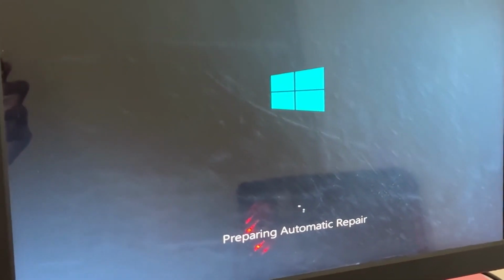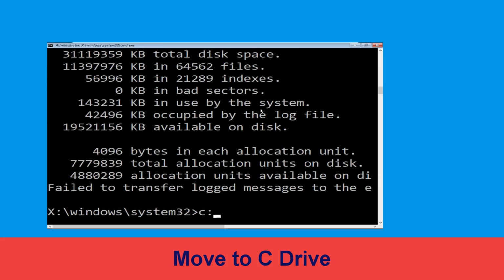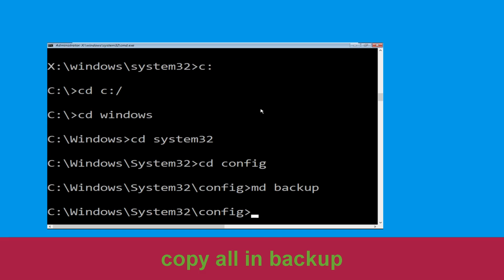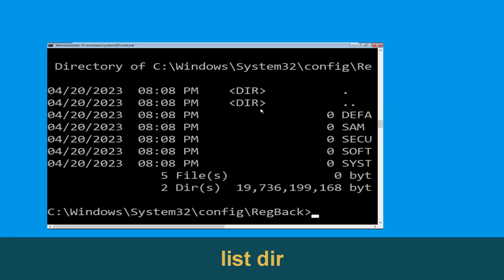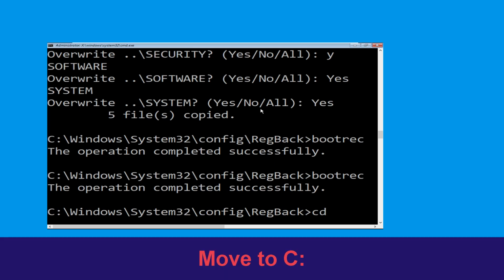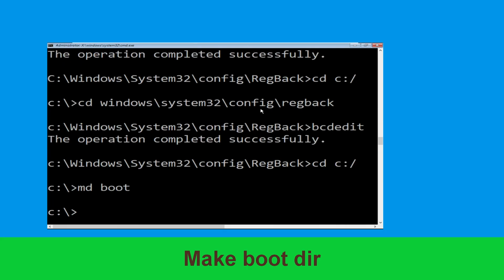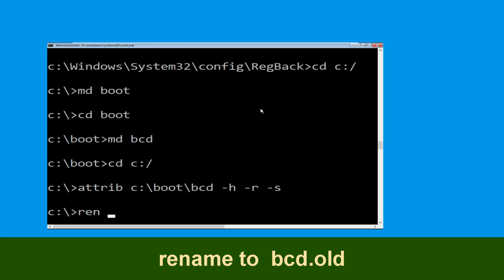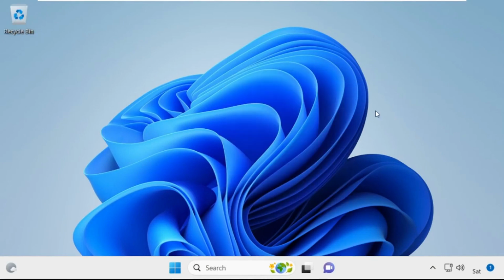WORKER_THREAD_RETURNED_WITH_BAD_PAGING_IO_PRIORITY 0x00000129 Blue Screen Error Fix Windows 11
• IRQL_NOT_LESS_OR_EQUAL Error
• BAD_POOL_CALLER Error